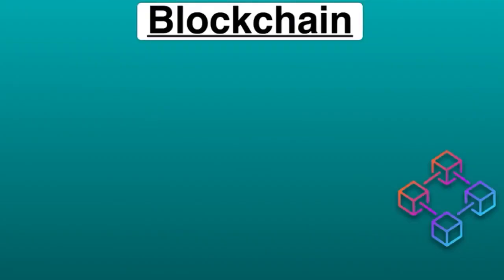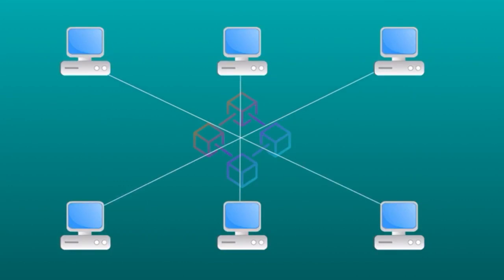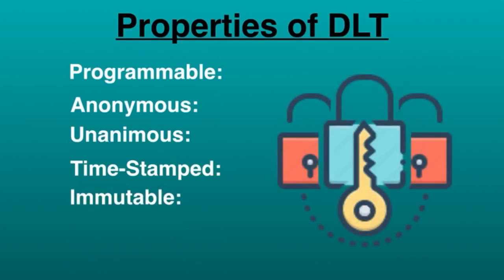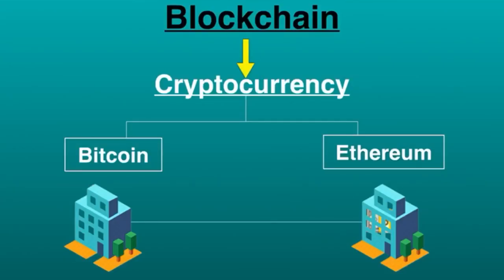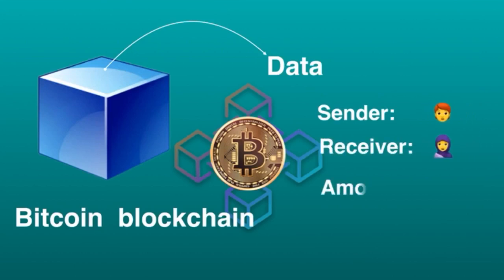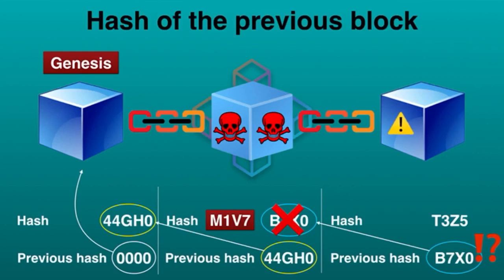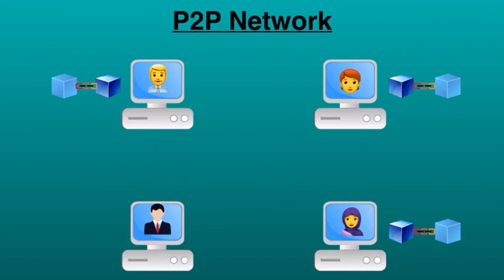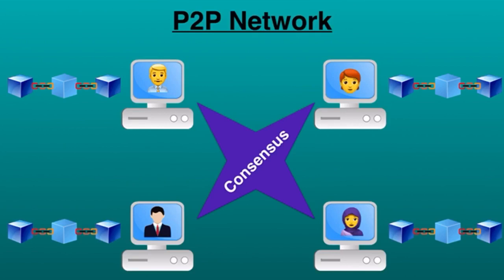All About Blockchain Explained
This video explains Blockchain technology. Today in this video you will learn and understand what is Blockchain technology and how it works

Blockchain is a decentralized, transparent, and secure digital ledger technology that allows for the recording and verification of transactions or information in a chronological and immutable manner. It is the underlying technology behind cryptocurrencies like Bitcoin, but its applications extend far beyond digital currencies.

A blockchain consists of a chain of blocks, where each block contains a collection of transactions or data. Each block is linked to the previous one through cryptographic hashes, creating an unbroken chain. This decentralized structure ensures that no single entity has full control over the blockchain, making it resistant to tampering or manipulation.

One of the key features of blockchain is its transparency. Once a transaction or piece of information is recorded on the blockchain, it becomes visible to all participants in the network. This transparency, combined with the immutability of the data, enhances trust and accountability in various industries, such as finance, supply chain management, healthcare, and more.

Blockchain achieves security through consensus mechanisms. Different blockchain networks may use various consensus algorithms, such as Proof of Work (PoW) or Proof of Stake (PoS), to validate and authenticate transactions. These mechanisms ensure that the majority of participants in the network agree on the accuracy of the data before it is added to the blockchain.

The decentralized nature of blockchain eliminates the need for intermediaries or central authorities in transactions, enabling peer-to-peer interactions and reducing costs. It also allows for the development of smart contracts, which are self-executing agreements with predefined rules encoded on the blockchain. Smart contracts automate processes, removing the need for intermediaries and increasing efficiency.

Overall, blockchain technology has the potential to revolutionize industries by providing secure and transparent systems for recording and verifying information, facilitating trust, improving efficiency, and enabling new decentralized applications and business models.